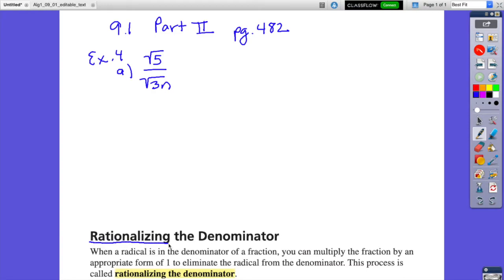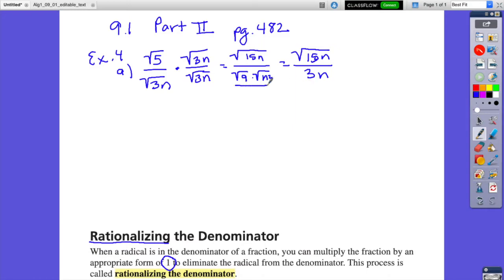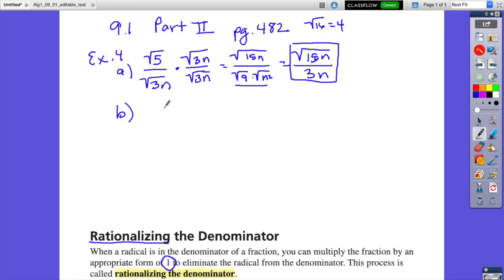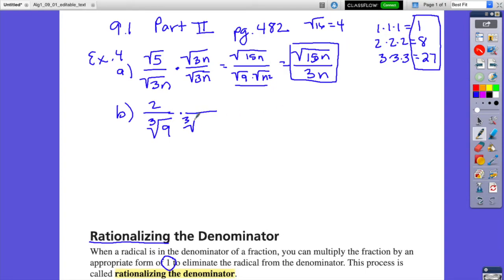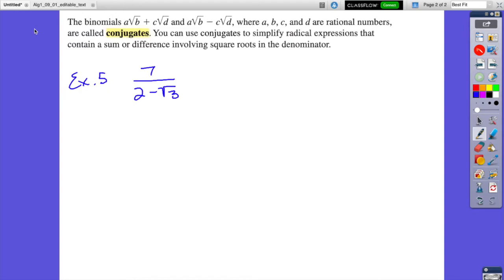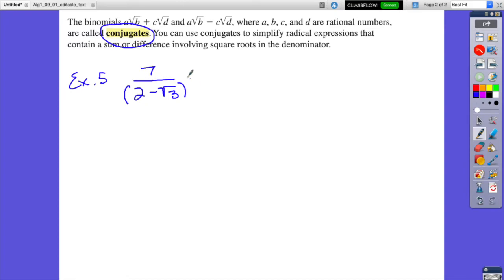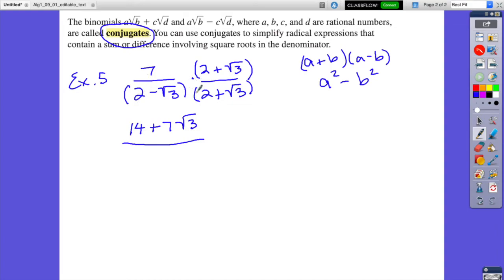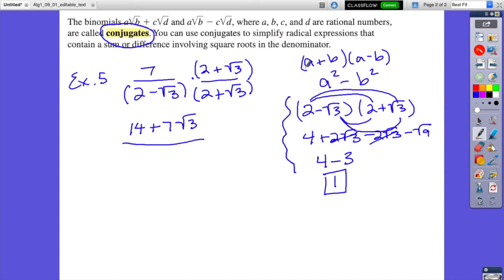Alg1 9 1 Radicals Part 2